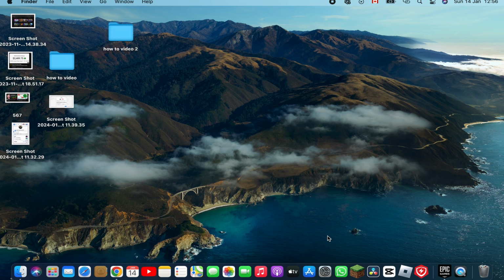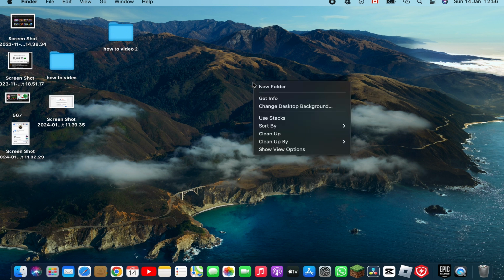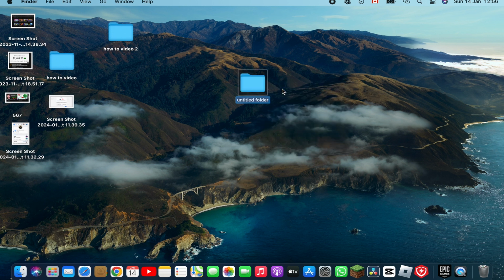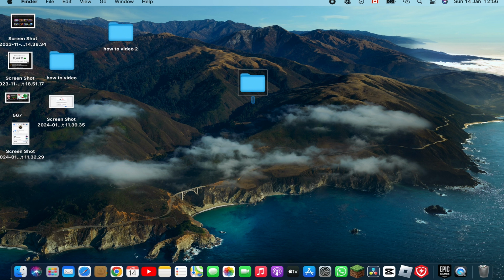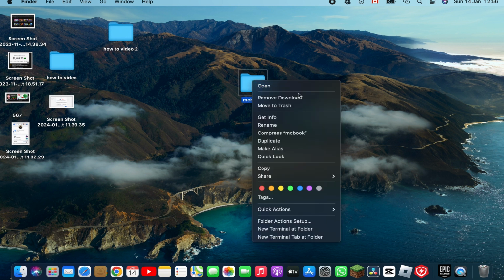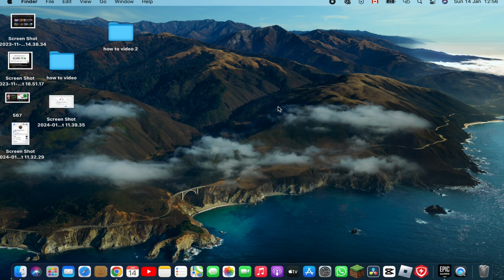How To Create New Folder On a MacBook (Full Guide)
In This video i show you How To Create New Folder On a MacBook.
Are you new to using a MacBook and struggling to figure out how to organize your files efficiently? Don't worry, we've got you covered! In this tutorial, we'll walk you through the simple steps to create new folders on your MacBook, helping you keep your files neatly organized and easily accessible.

Creating new folders on a MacBook is a fundamental skill that every user should know. Whether you're a student, a professional, or just someone who wants to keep their digital life organized, mastering this skill will save you time and frustration in the long run.